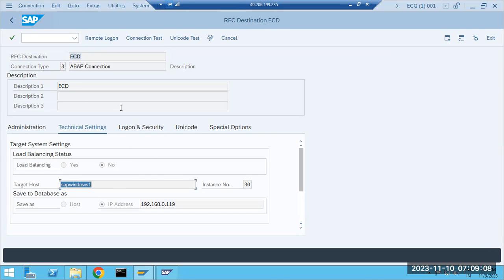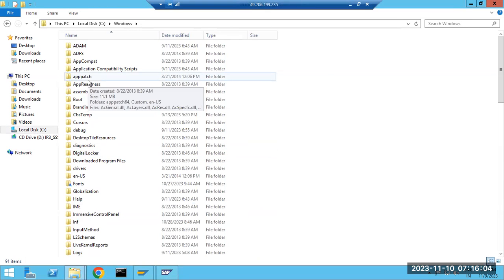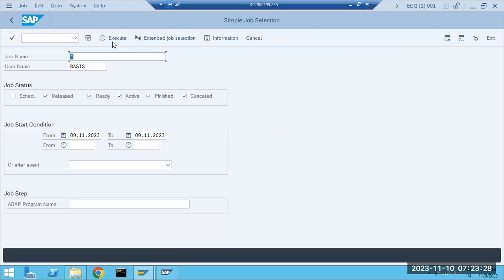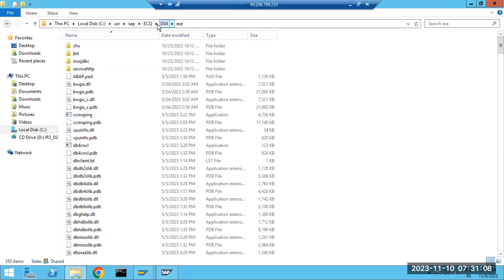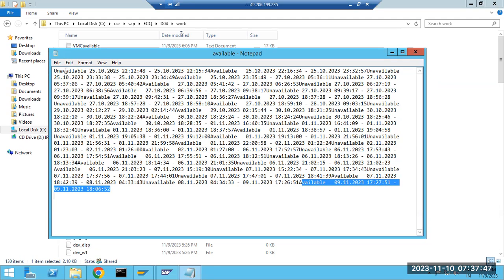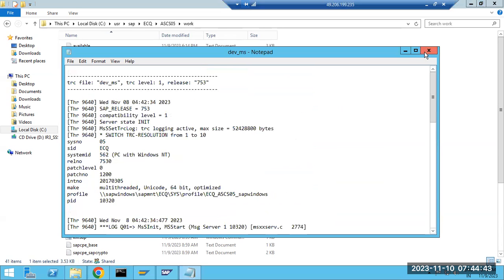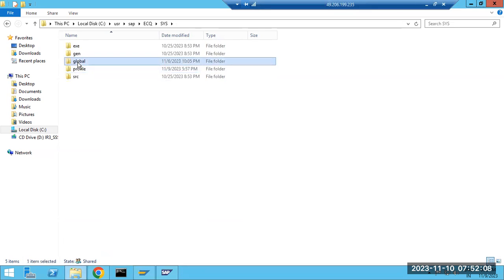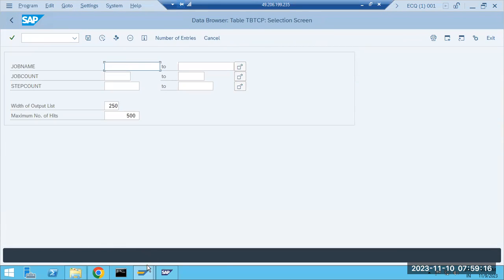SAP OS LEVEL FILE SYSTEM STRUCTURE